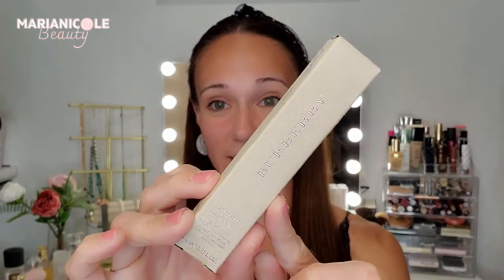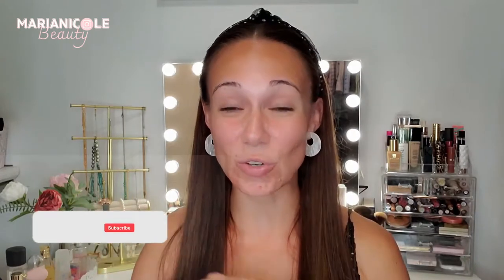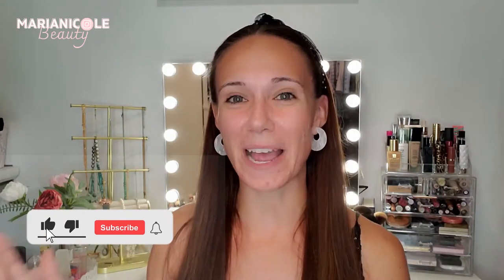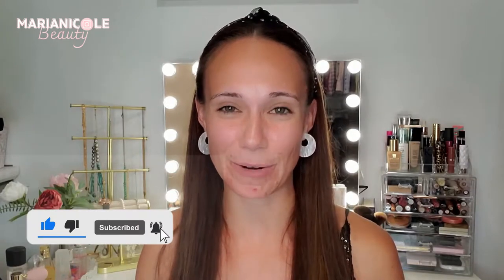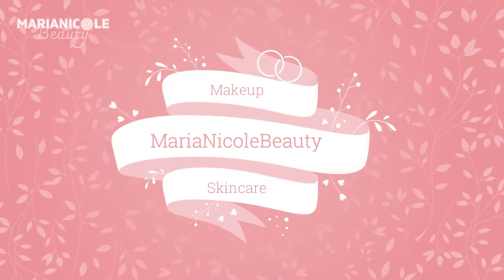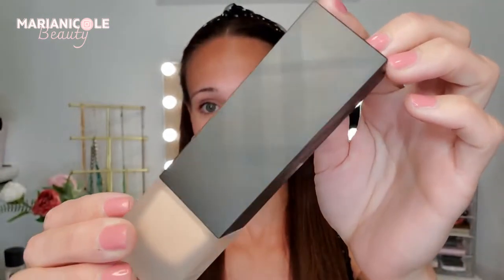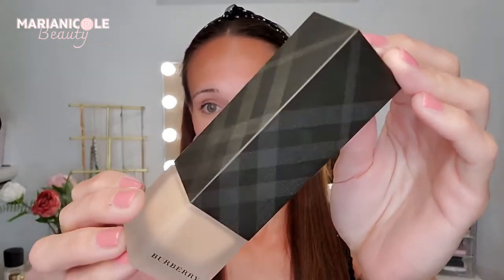Burberry Makeup Review! | Matte Glow Foundation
Hey Beauties! It's time to test out another high end foundation...this time from the one and only @Burberry ! I snagged the Burberry Matte Glow Foundation and spoiler alert...I'm obsessed! Let's talk formula, price, comparisons, and have some fun!

Wear Test- This wore like a dream! Didn't cake or crack or stayed pretty well in the summer heat. This will continue being a go-to foundation for me for sure!

This video is not sponsored and I purchased this products myself. All reviews/thoughts are therefore completely my own. Thank you for your support!